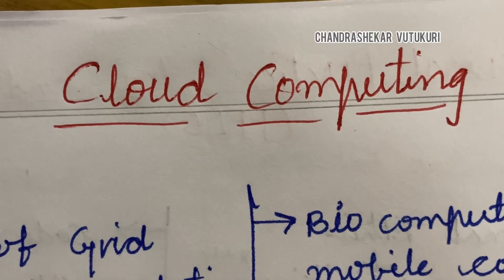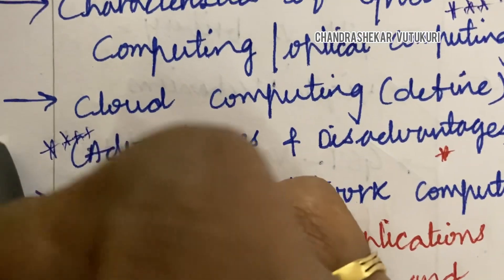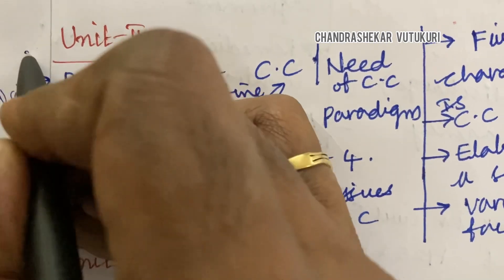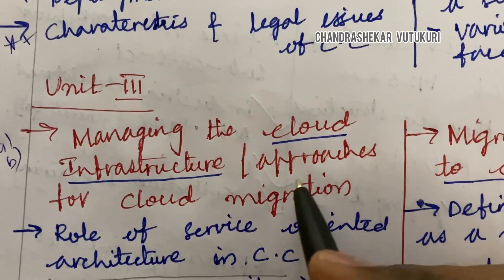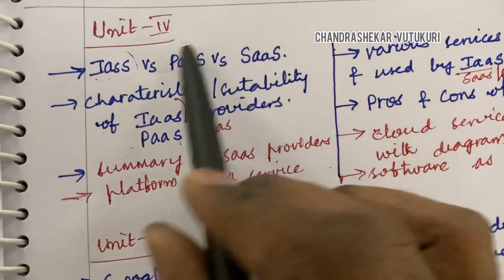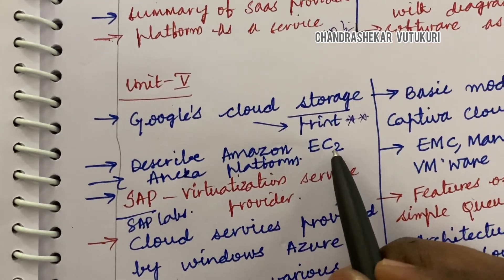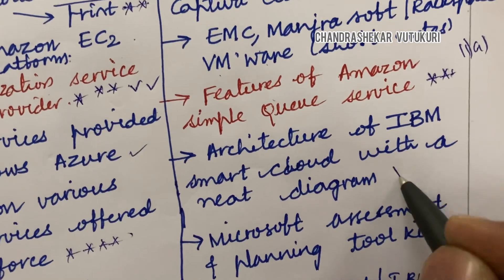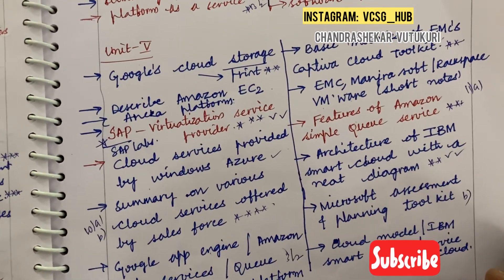CLOUD COMPUTING (CC) -IMPORTANT QUESTIONS PART A & B CSE /IT JNTUH R18 .